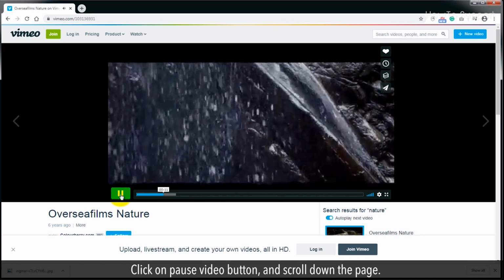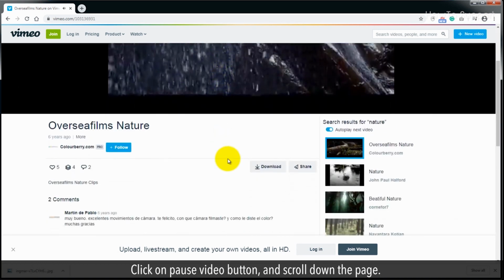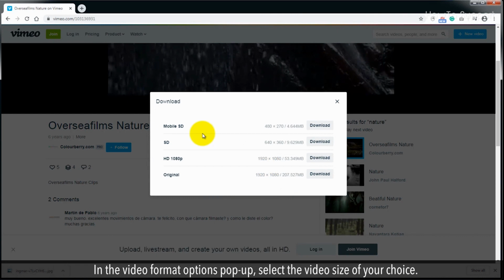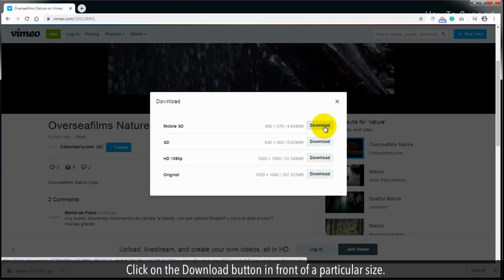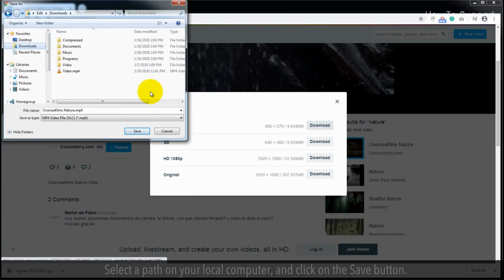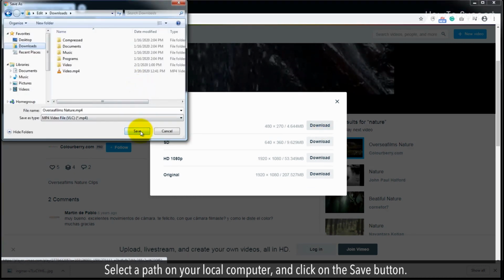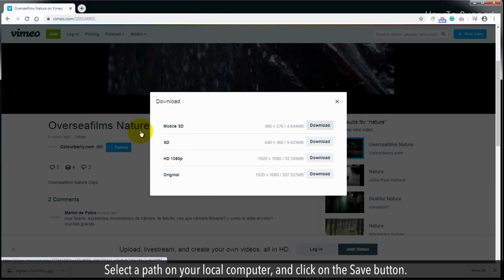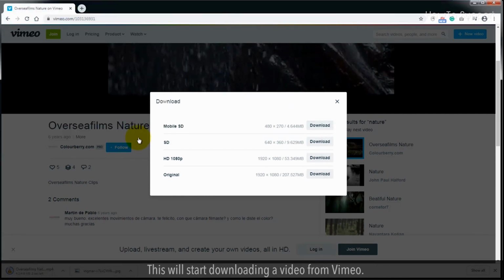How to download Vimeo video :Tutorial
Vimeo is a great source of high-quality videos. Sometimes you want to download a video to watch it later without having internet connection. You can download Vimeo videos by using some third-party websites. In this video, we will show you how you can download a video in Vimeo if it is allowed by the uploader.

1. Search a topic of your interest in the Vimeo search bar, and press enter on your keyboard.
2. Look for a video to download which you like.
3. Click on a video thumbnail to play the video.
4. Click on pause video button, and scroll down the page.
5. You will find a Download button with down arrow sign, click on it.
6. In the video format options pop-up, select the video size of your choice.
7. Click on the Download button in front of a particular size.
8. Select a path on your local computer, and click on the Save button.
9. This will start downloading a video from Vimeo.
10. See, how easy this was.